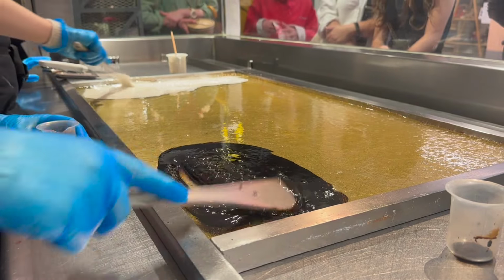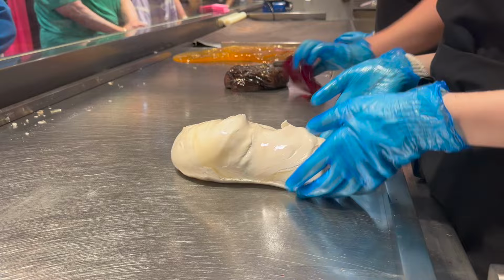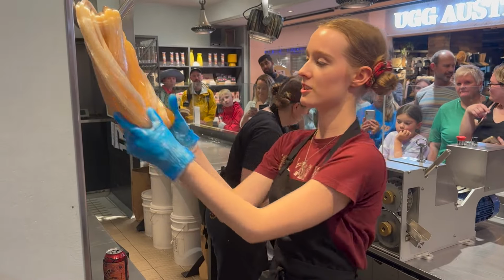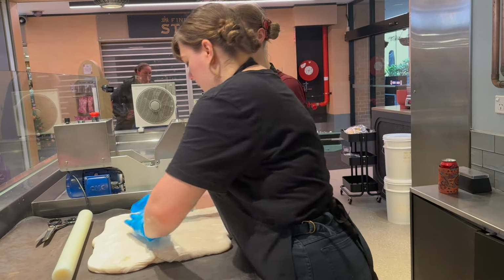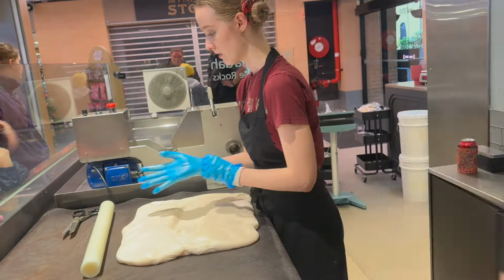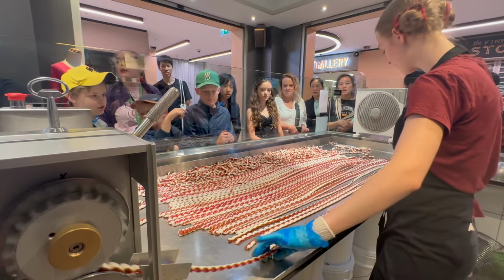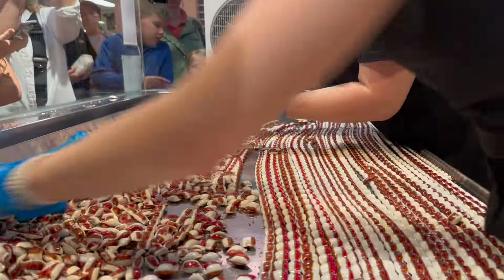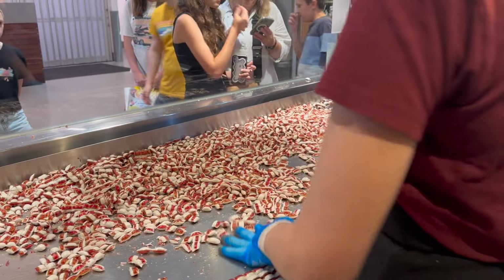Filling Our Lollies with NUTELLA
Watch our latest video back:
Or join us every Saturday at 2pm Sydney time to watch live.

At Sticky the lolly shop we turn candy into art in front of your very eyes we do this online and in store in person. You can find our candy in Sydney Australia and we ship all over the world. We can make any character or object into candy art, and we love doing so. It is so delicious and every single piece is unique.

Come for the satisfying videos, the asmr and the beauty of the candy, stay for the love we put into every lolly and the personality and fun our candy-makers bring to every creation in our web series.

0:00 Introduction
0:55 Delightful Dye
4:25 Sensational Satinisation
7:27 ...
10:29 Pull, snip, pull, snip!
14:03 Here we goooooo